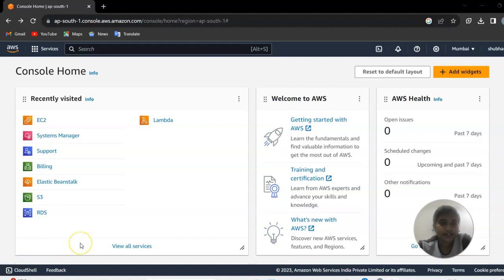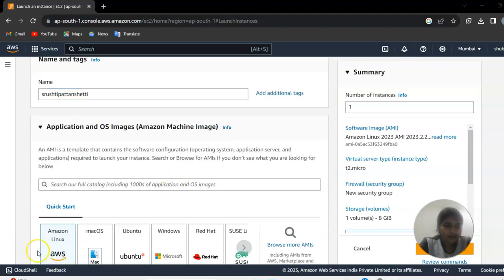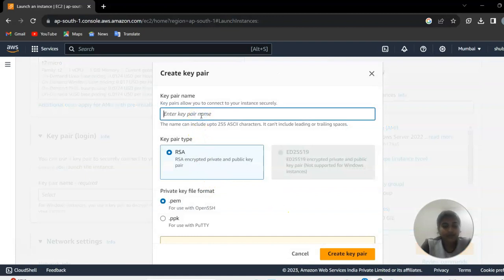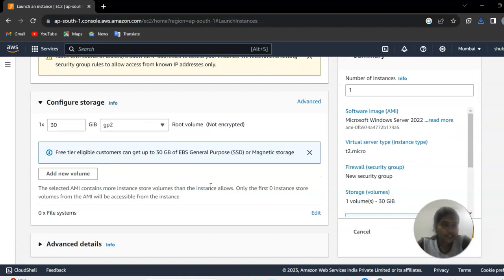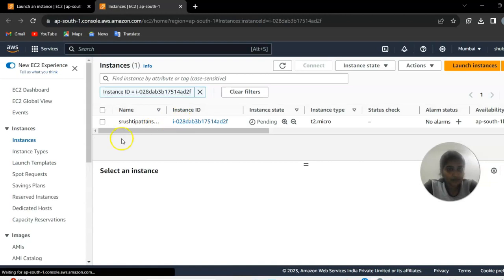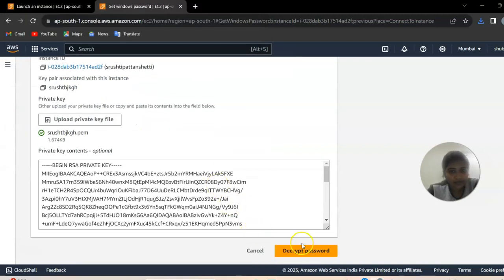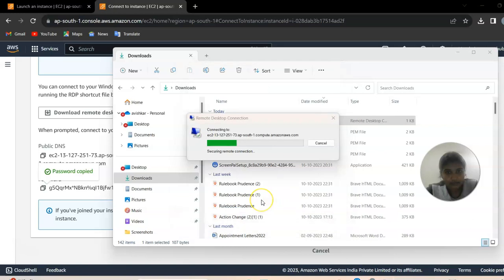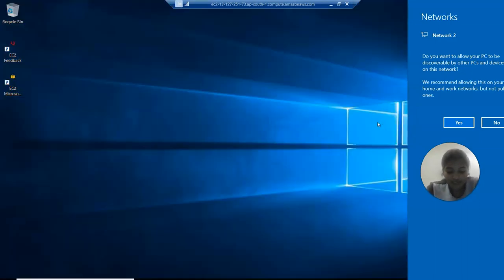21310066 || How to launch EC2 instance || Srushti Pattanshetti